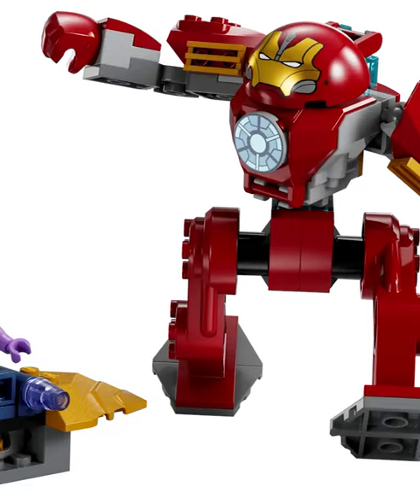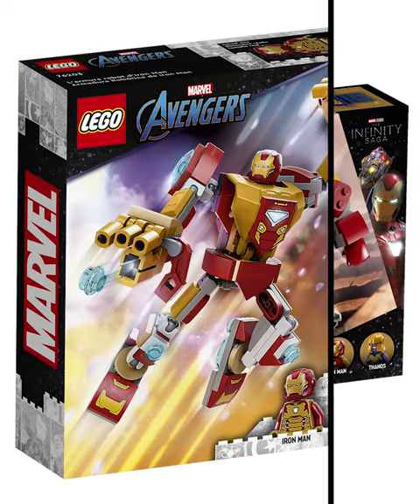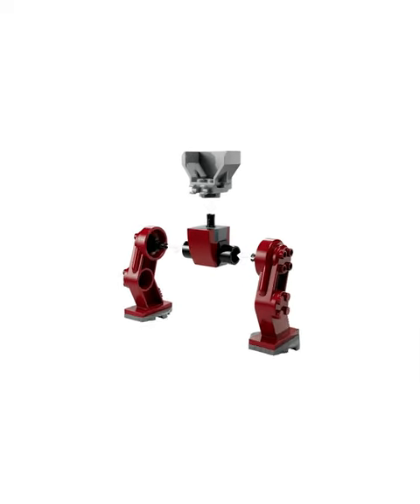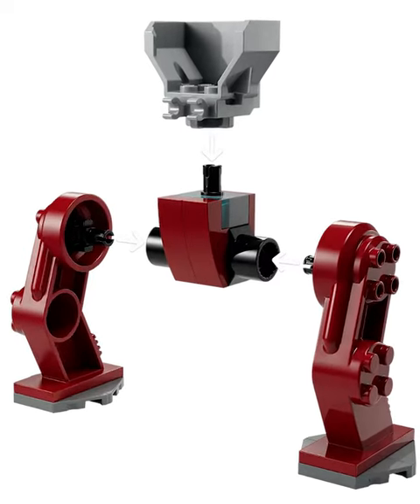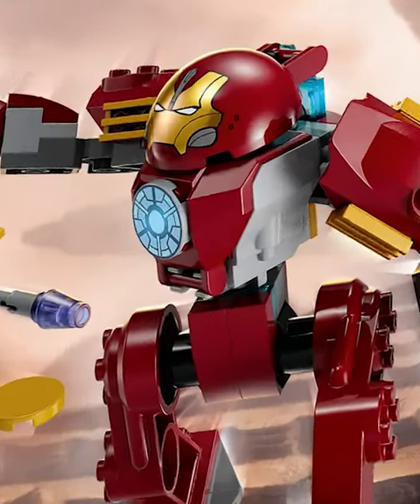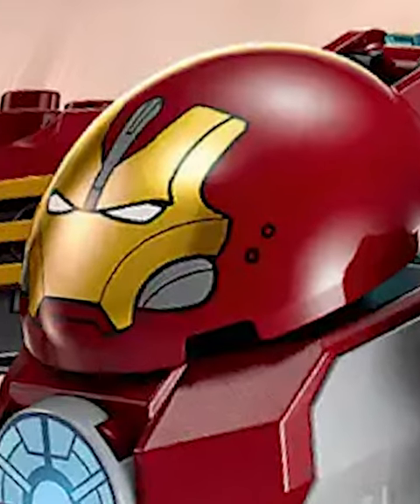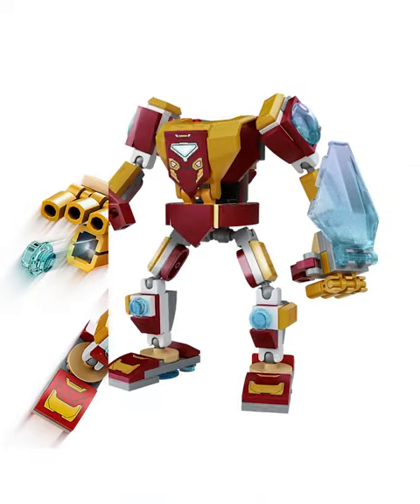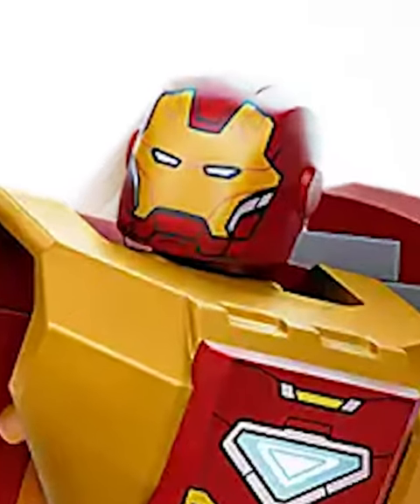Is LEGO Juniors Making Better Sets Than LEGO Marvel?